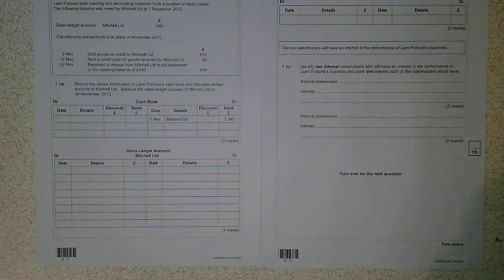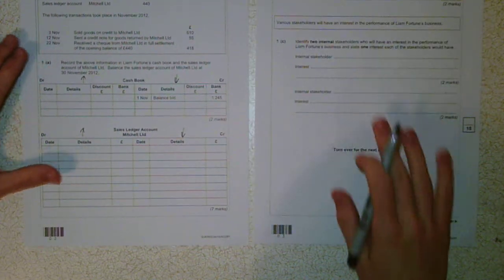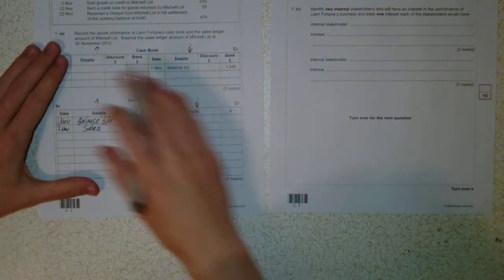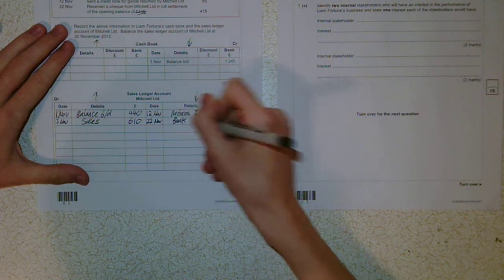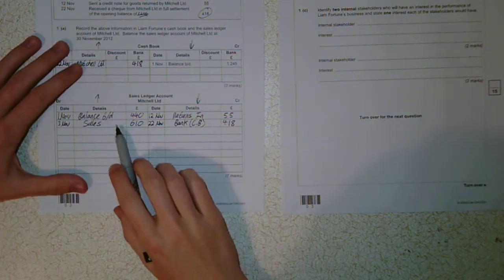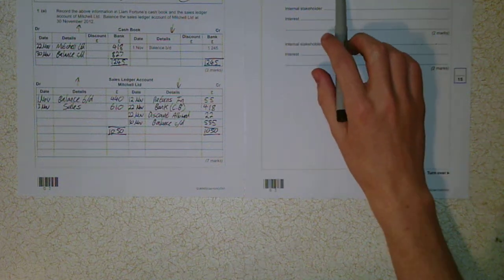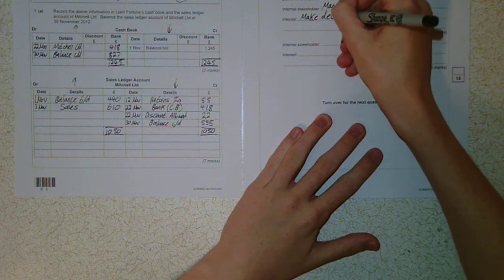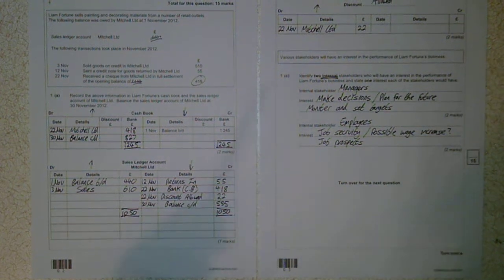AQA Accounting ACCN1 Jan 2013 Q1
Sorry the top of the paper is cut off the video for a lot of the video. The only bit missing was the fact that discount allowed goes up on the debit because it is an expense.